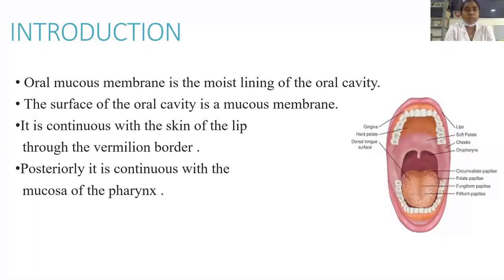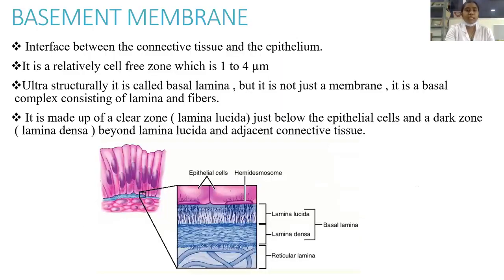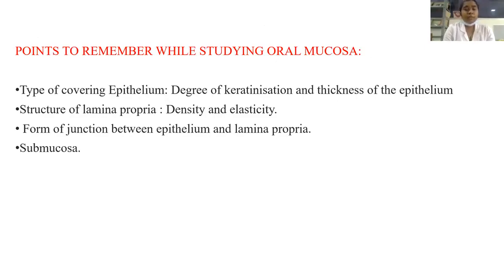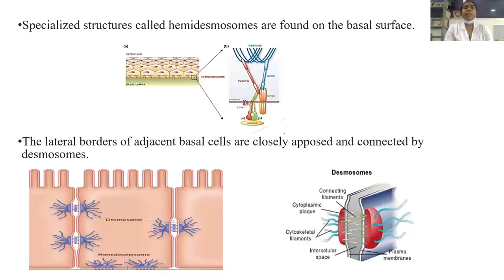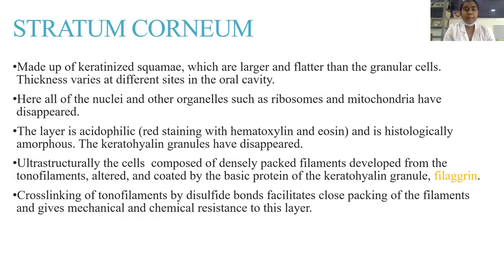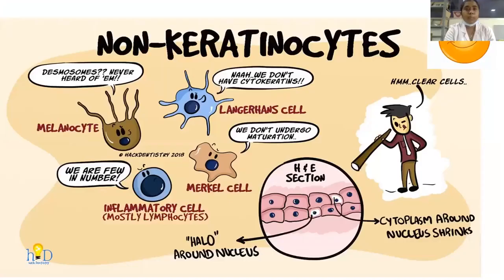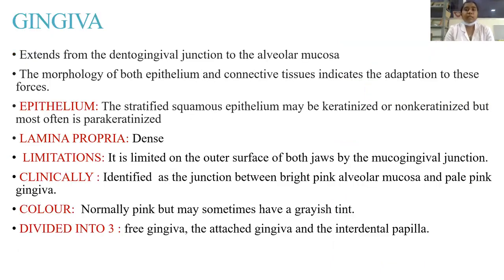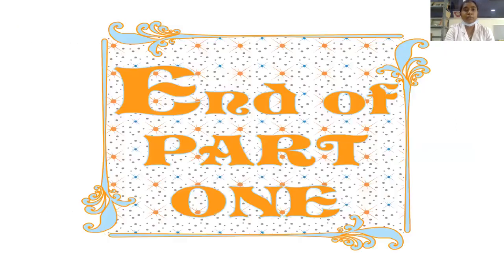ORAL MUCOUS MEMBRANE PART1 | ORAL PATHOLOGY | SBDCH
The oral mucosa is the mucous membrane lining or “skin” inside of the mouth, including cheeks and lips. People with oral mucosal diseases may develop painful mouth sores or ulcers on this lining. Mucosal diseases can affect any mucous membrane.